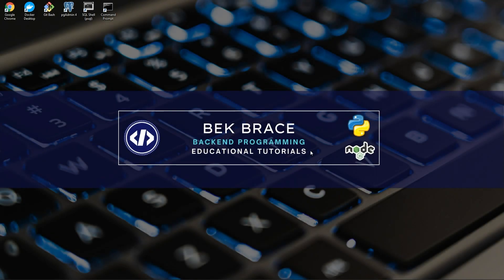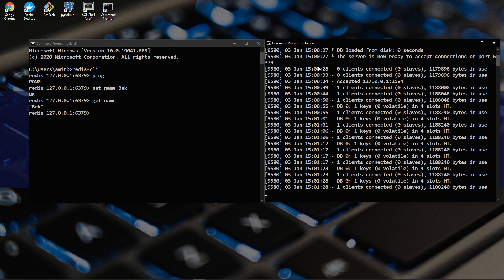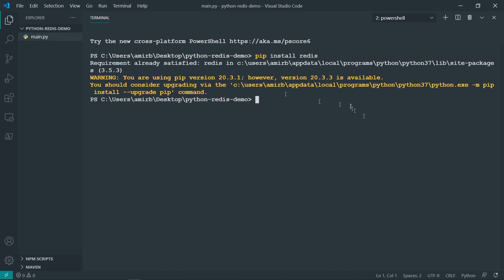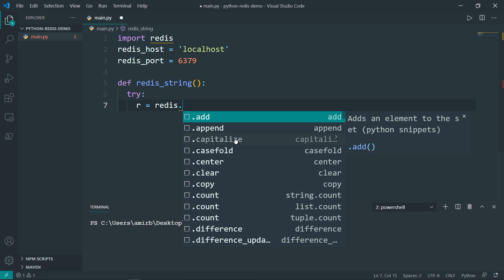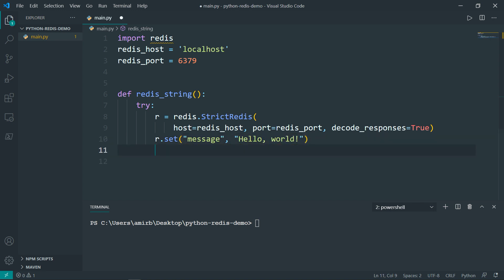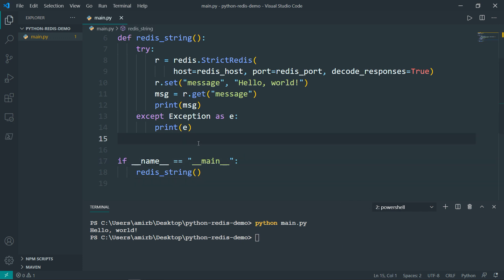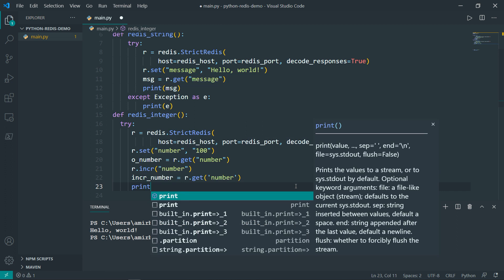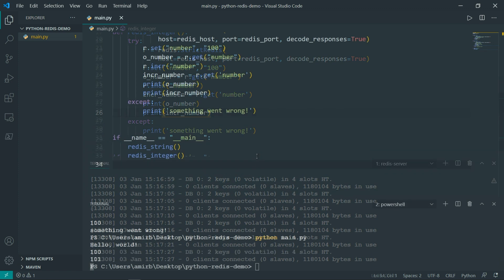Integrating Redis and Python: Connecting Your Data with Ease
In this tutorial, you will learn how to connect Redis, a powerful in-memory data structure store, with Python, a popular programming language used for a wide range of applications. Redis is known for its speed, scalability, and flexibility, making it an ideal choice for applications that require fast and efficient data access.

Through this tutorial, you will discover how to establish a connection between Redis and Python using Redis'server, and leverage the benefits of in-memory data storage for your Python projects. Whether you are building a web application, a machine learning model, or any other data-driven application, the combination of Redis and Python can help you achieve optimal performance and scalability.

To get started, you can follow the step-by-step guide provided in the video tutorial "Redis Crash Course 2021" linked in this post, which covers the basics of Redis and demonstrates how to connect Redis with Python. You can also check out the source code provided on the GitHub repository linked above, which includes a demo of Redis and Python integration.

In addition to the tutorial and source code, you can connect with the author, BekBrace, on social media platforms such as Facebook, DEV, and GitHub to stay updated on the latest developments in Redis and Python integration. By combining the power of Redis and Python, you can unlock new possibilities for your data-driven applications and take your projects to the next level.